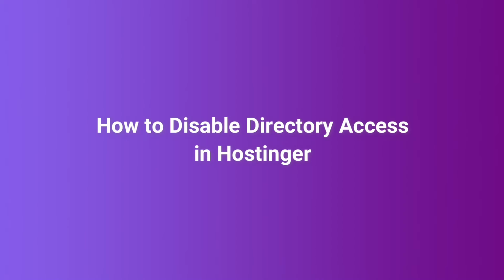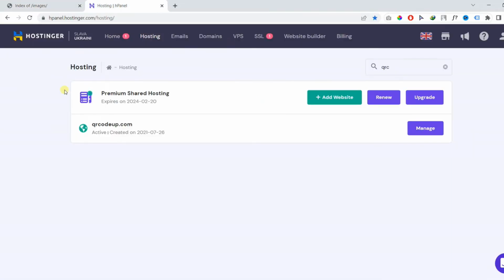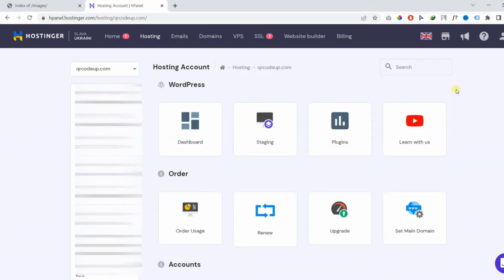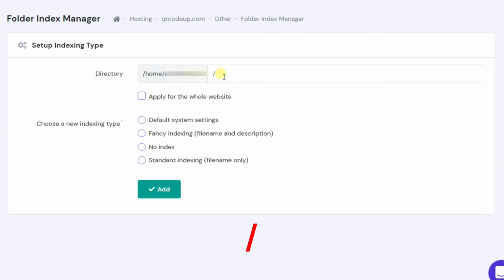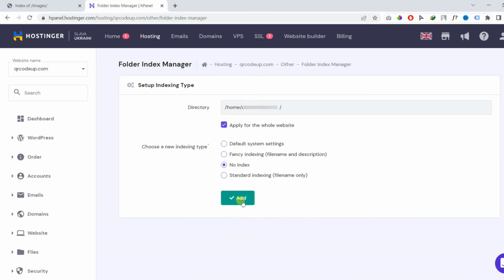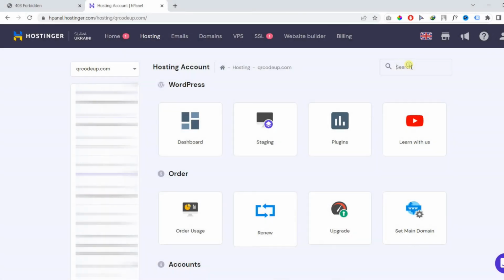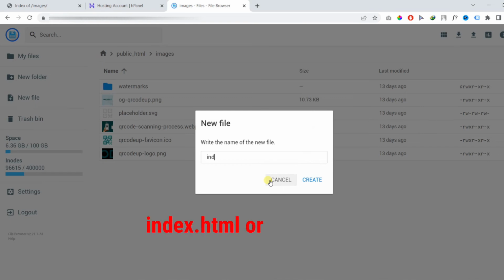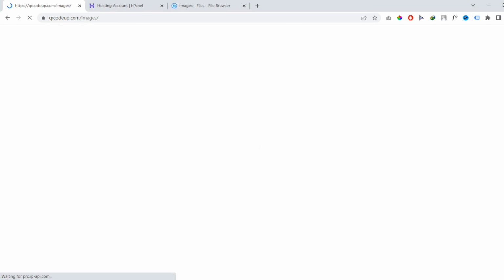How to Disable Directory Listing in Hostinger (2026)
How to Disable Directory Listing in Hostinger ?

Directory listing is a web server function that displays the directory contents when there is no index file in a specific website directory. It is dangerous to leave this function turned on for the web server because it leads to information disclosure.

I have explained two methods to disable directory listing's browsing in hostinger.

00:00 intro
00:06 method 1
02:10 method 2